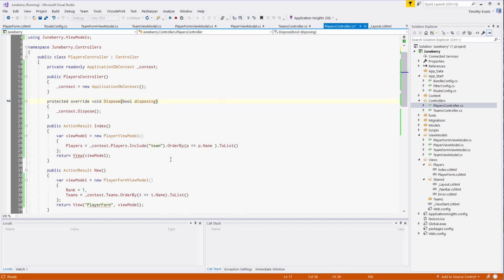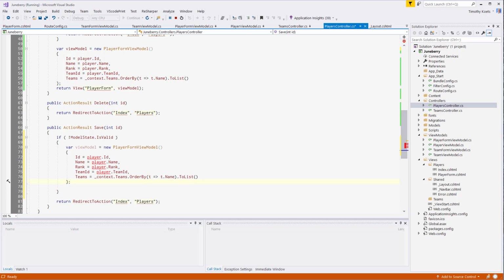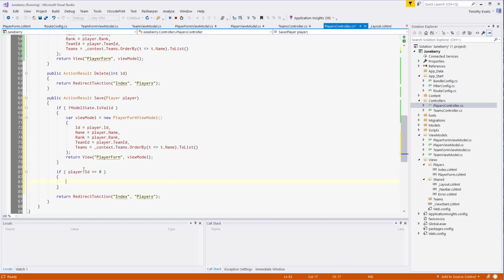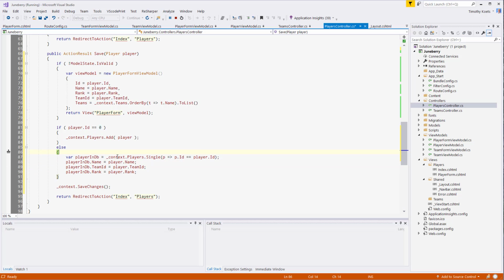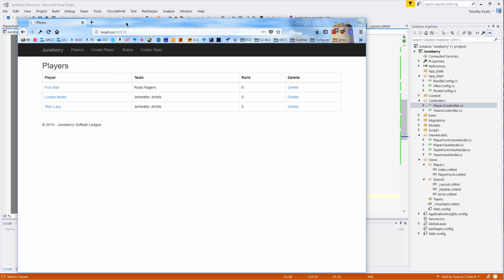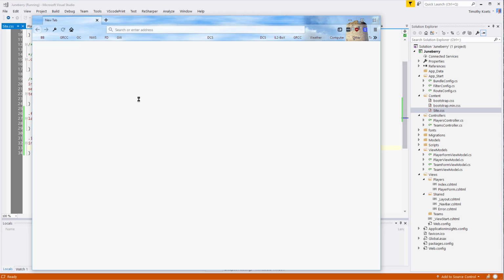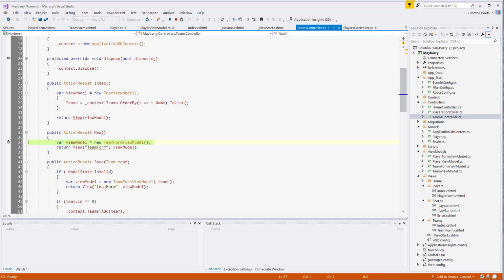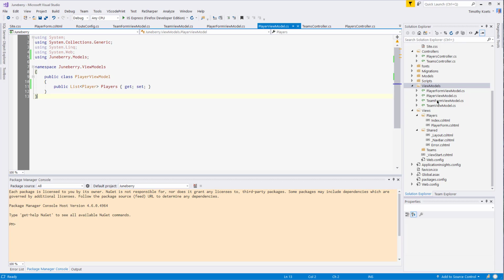ASP.NET MVC with C#, Part 5